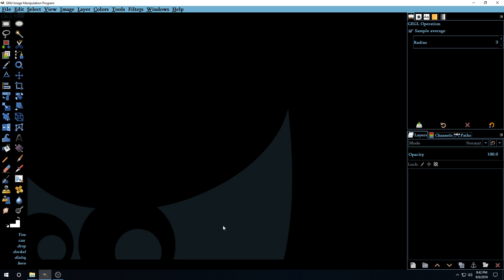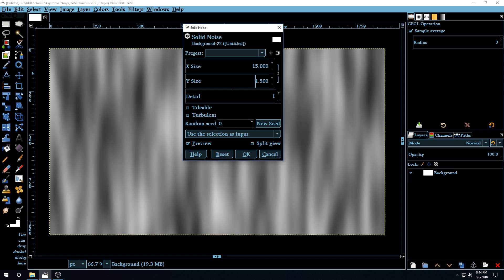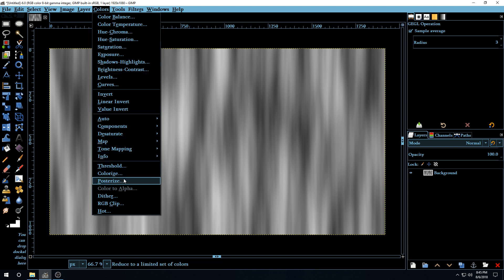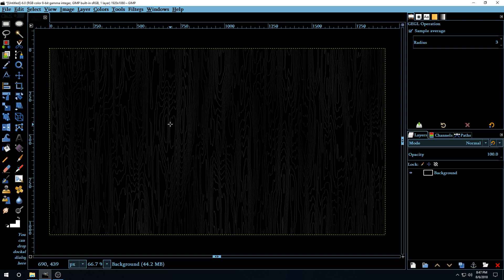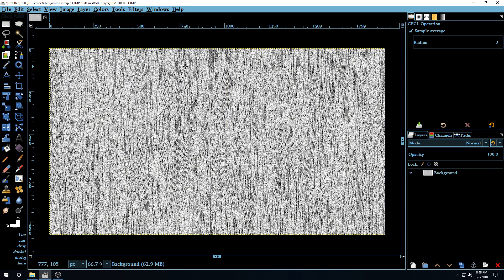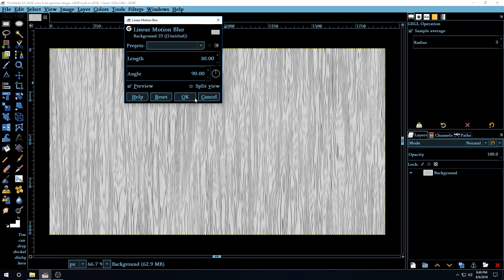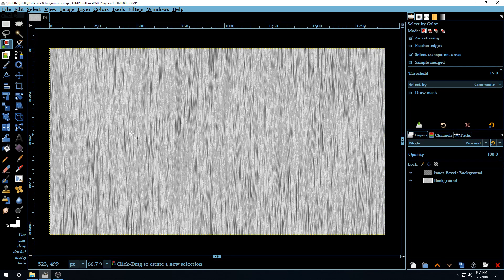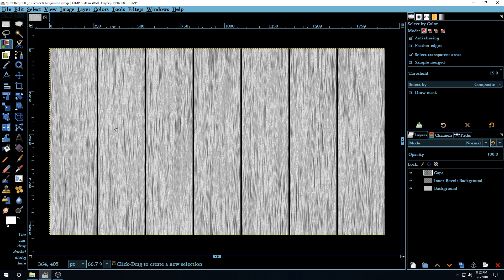How to create a Realistic Old wooden slats in gimp 2 10 4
This is my first video tutorial and I will show you How to create a realistic Old wood texture in the new Gimp 2.10.4.

Go to deviantart.com to download the Filters (Bevel Selection and Blinds) plugins used for this tutorial.